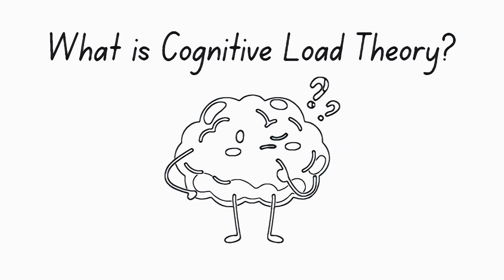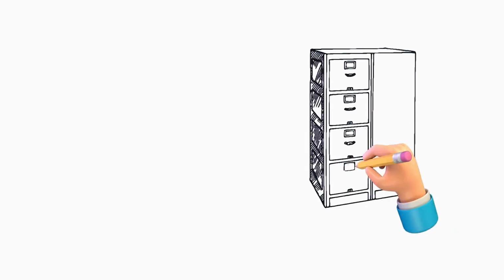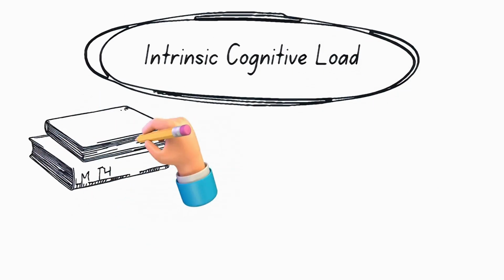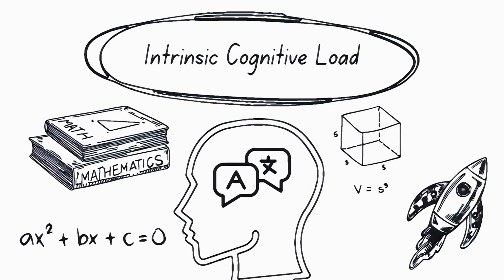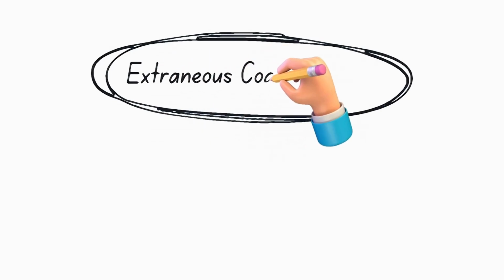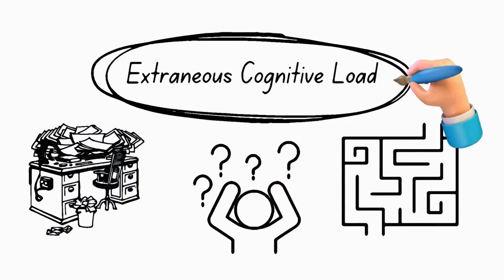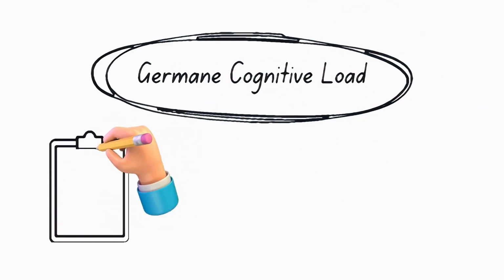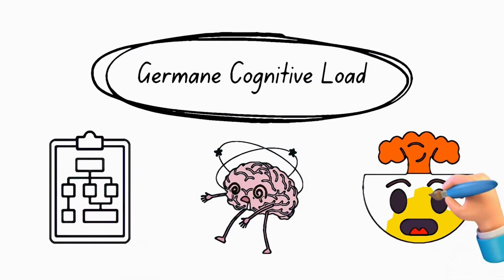What is Cognitive Load?